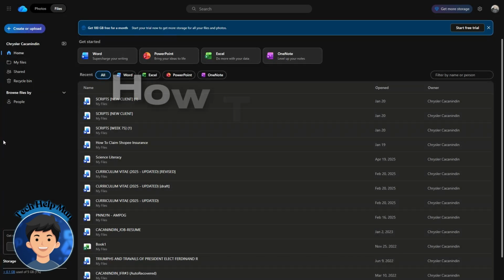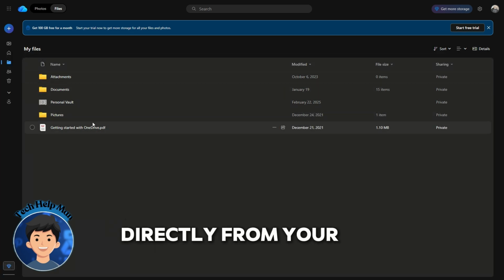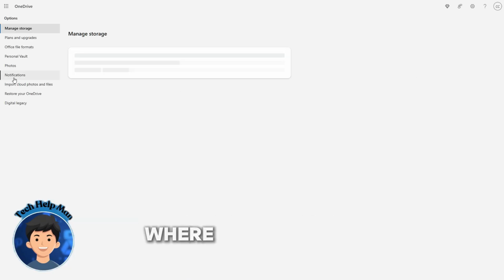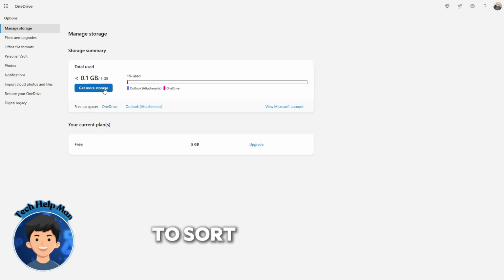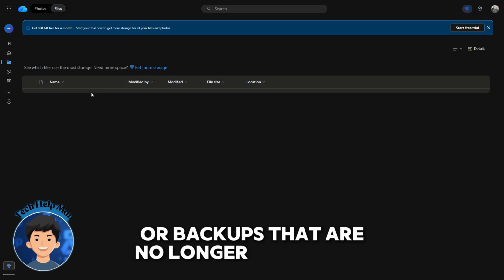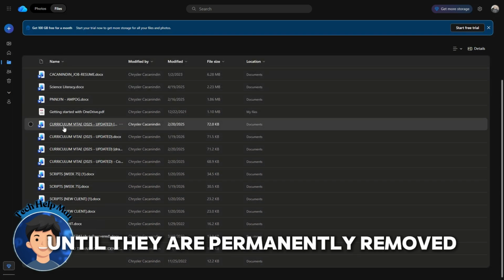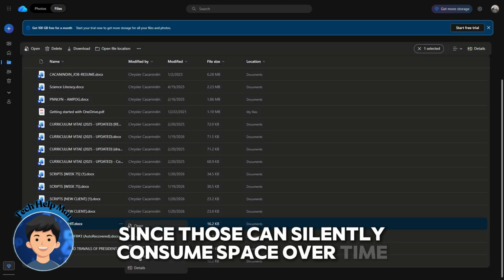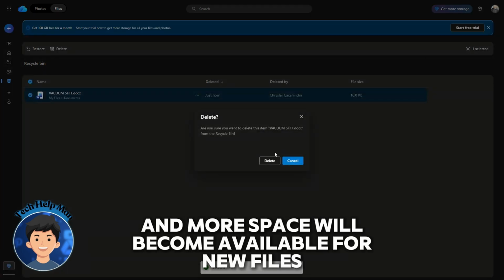How To Free Up Space On OneDrive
How To Free Up Space On OneDrive - Full Guide

Want to know how to free up space on OneDrive? In this video, I’ll show you how to check your OneDrive storage, delete unnecessary files, remove large items, empty the recycle bin, and manage your cloud storage more easily.

This guide is useful if your OneDrive storage is full, files are not syncing, uploads are blocked, your Microsoft account is running out of space, or you want to clean up OneDrive without deleting the wrong files.

In this video, you’ll learn:

How to check OneDrive storage usage
How to find large files in OneDrive
How to delete files and folders from OneDrive
How to empty the OneDrive recycle bin
How to remove duplicate or old files
How to manage photos and videos
How to stop syncing unnecessary folders
What to do if OneDrive still says storage is full

To free up space on OneDrive, start by opening your OneDrive account and checking your storage usage. Then look for large files, old folders, videos, backups, screenshots, downloads, and duplicate documents that you no longer need.

After deleting files, make sure you also empty the OneDrive recycle bin. Deleted files can still take up storage until they are permanently removed from the recycle bin, so this step is important if your storage still looks full.

If you use OneDrive on your PC, check which folders are syncing. You may be syncing unnecessary desktop, documents, pictures, or backup folders that are taking up cloud storage without realizing it.

You can also move important files to an external drive, download files before deleting them, organize folders, remove old backups, and review shared files if they are taking up space in your account.

Follow this full guide to free up space on OneDrive, clean your storage safely, and fix common OneDrive storage full problems.